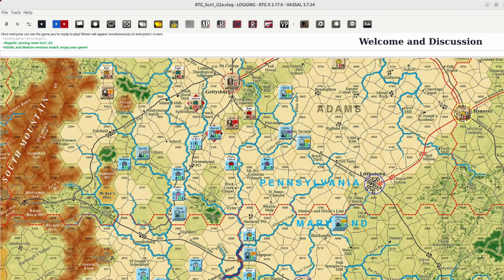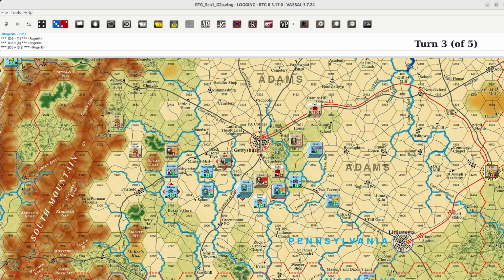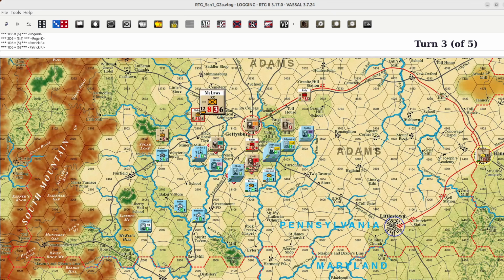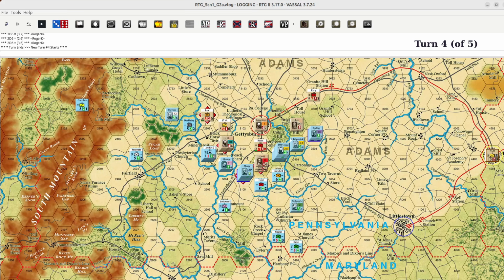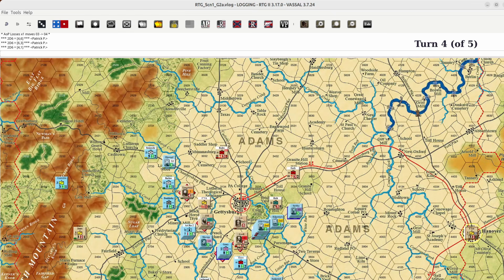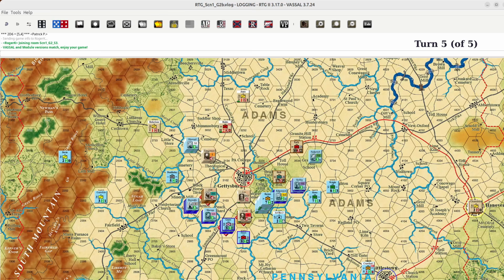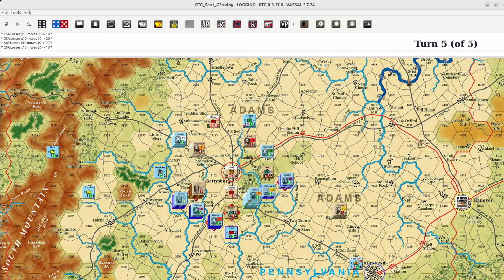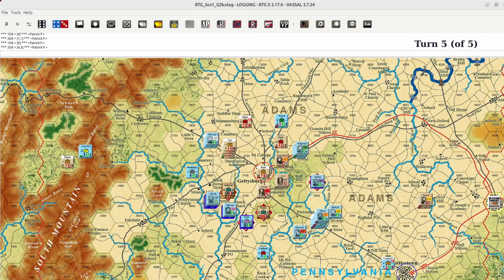Roads to Gettysburg II - Scenario #1 - Meade Moves North - REMATCH, part 2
My virtual tip jar (Please support if you are enjoying the content!)

As our chronological play takes us into June, 1863, Lee and the Confederates are attempting their second invasion of the North.  Roads to Gettysburg was the 3rd release (1995) in the original Avalon Hill GCACW series.  Reprinted, retooled, and expanded by MMP in 2018, RtGII is the focus of our next series playthrough, starting with the Basic Scenarios, and carrying on to the Advanced Campaign!

An introductory teaching session of GCACW live play using Roads to Gettysburg II (Meade Moves North) with Vassal.    This is part 2 of the second play-through, with Patrick (CSA) vs Roger K. (USA).  Recorded on 7/26/2026.

0:00         Welcome & Opening Discussion
6:15         Game 2 continues
1:38:30   Scenario Discussion